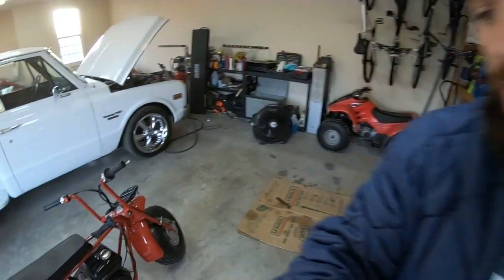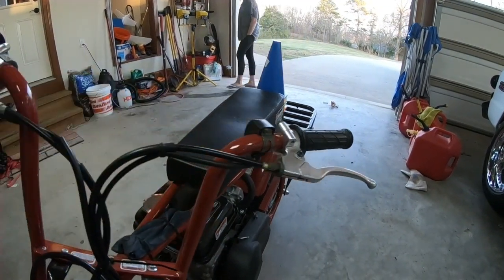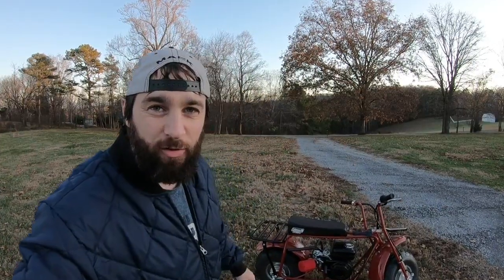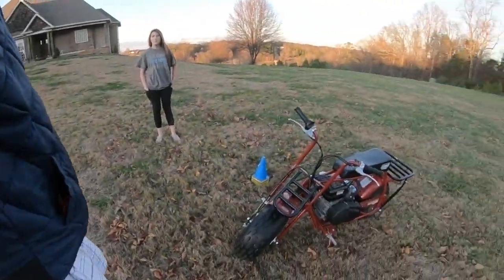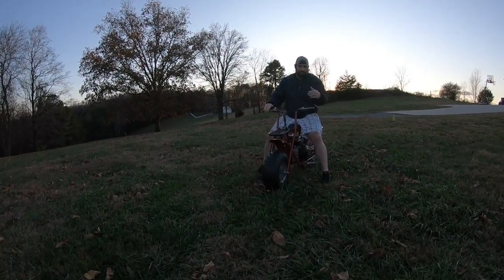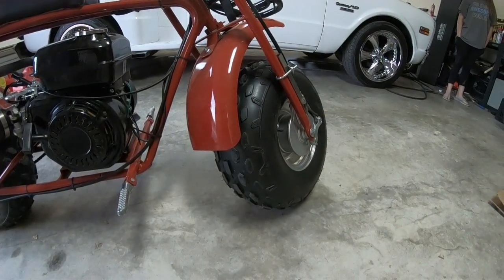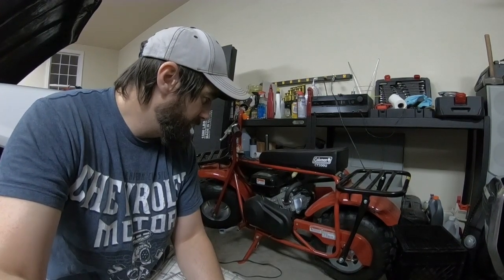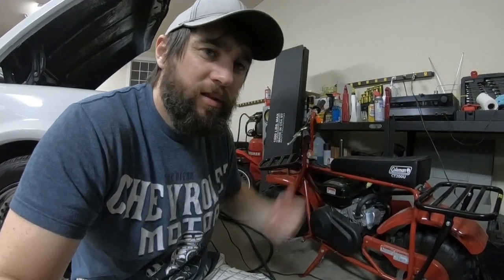Coleman CT200U long term update and front brake test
Thought it was finally time I did a test of the front brake we put on this thing and a long term update. I get asked by so many people if my bike is still running. Well here you go two years with no governor in the bike and a second set of tires later we still can go ride this thing. It is about three years old all together and I would buy another one. You might be surprised by how much faster this bike stops.